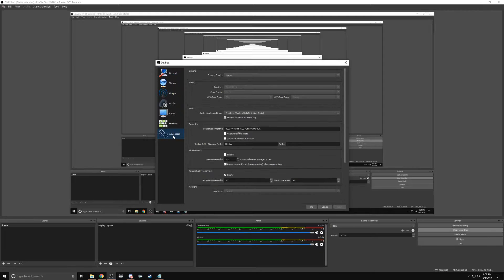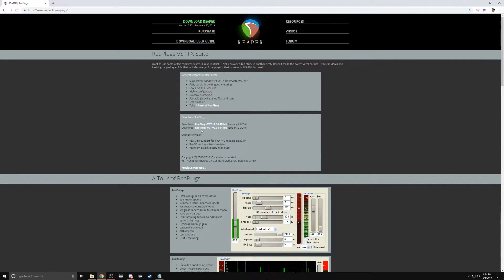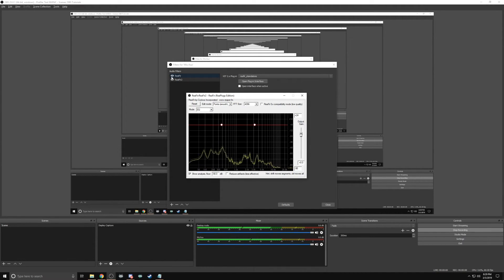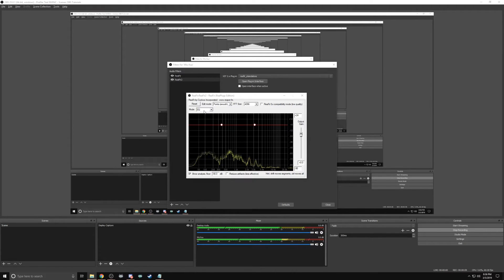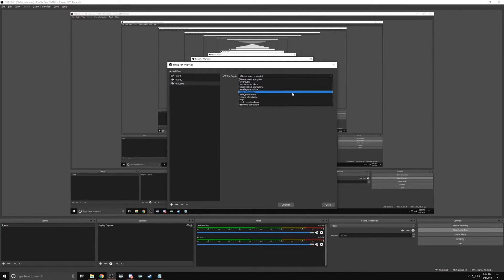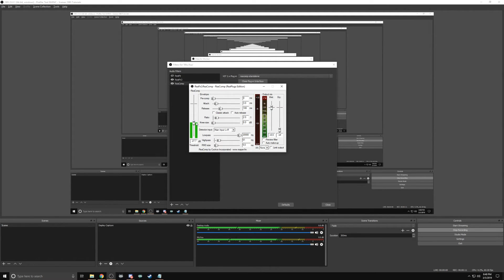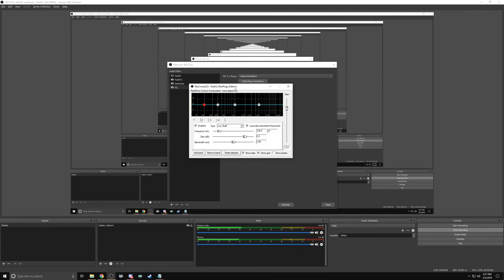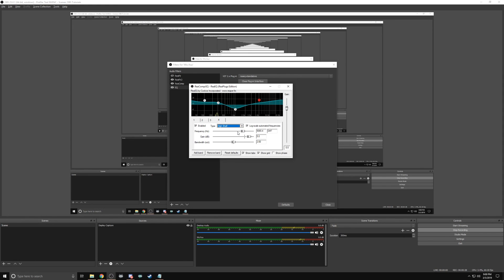OBS Studio and Reaper Plugin VSTs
This video I give you a crash course on VSTs, what they are and how to use just a few of them to really improve your microphone quality.